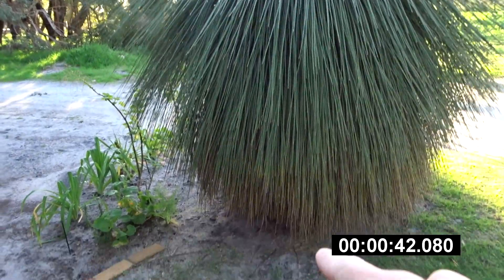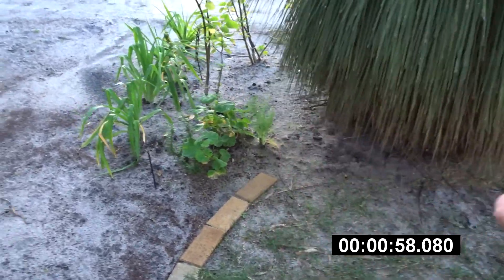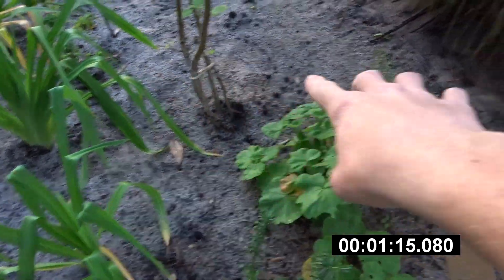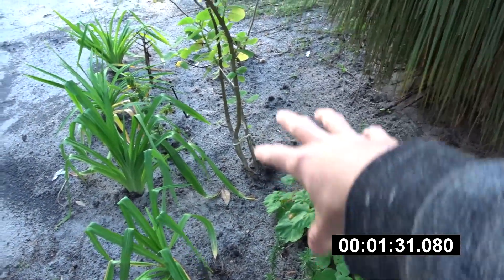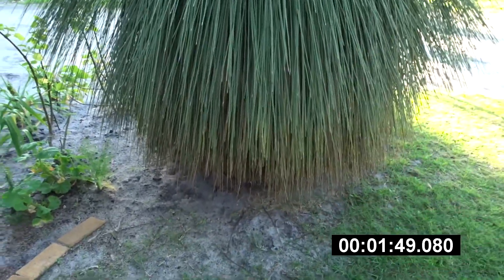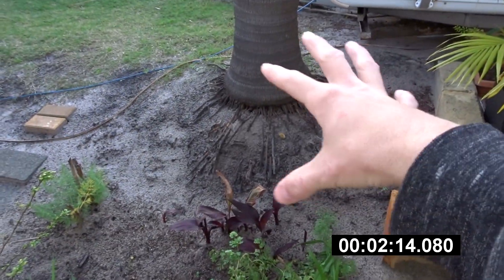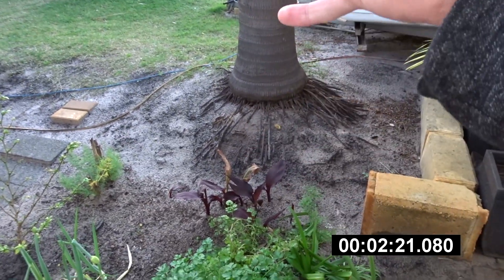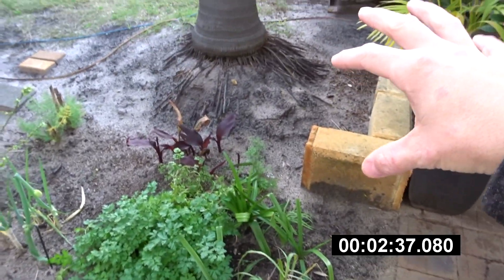How To Always Make A Profit | Landscaping Quotes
The key to always make a profit on landscaping jobs!
Items I recommend (Australia)
Cheap Trimmer Line
Commercial Trimmer Line
Masport Commercial Grade Mower
Dewalt Trimmer and Blower Combo
Card Payment Reader (Recommended)
Safety Glasses
Face Mask
Bluetooth Earmuffs